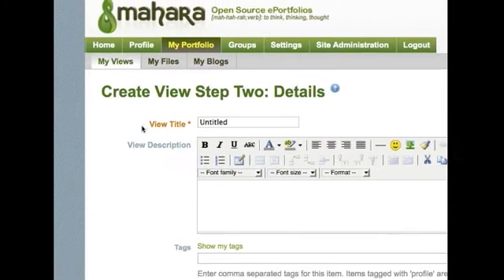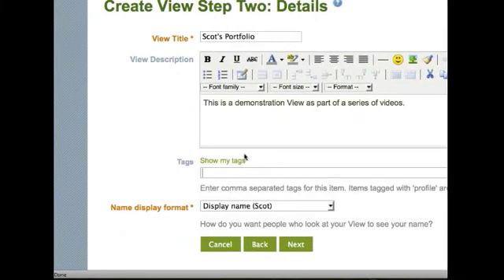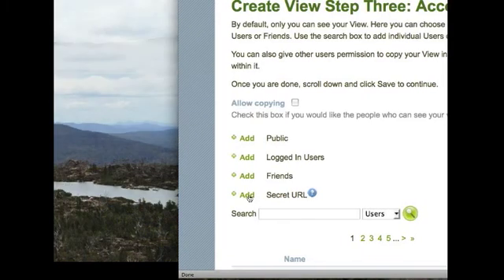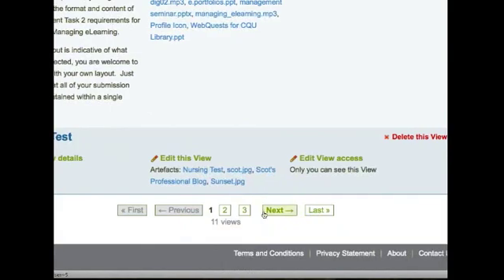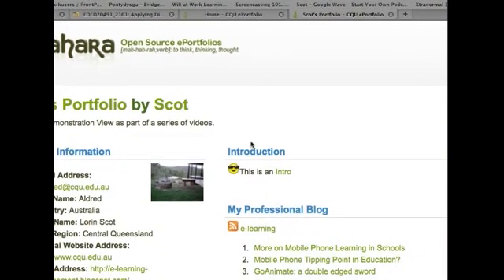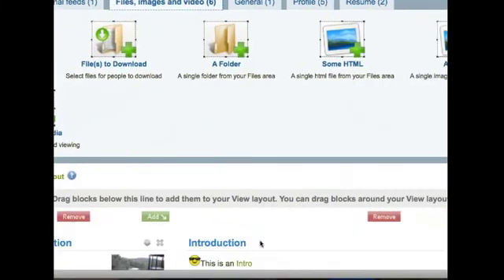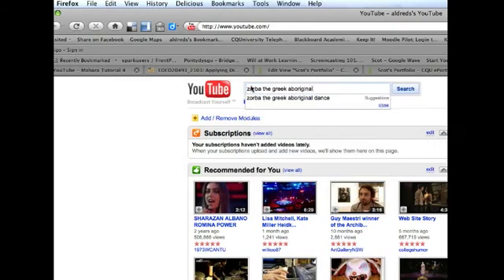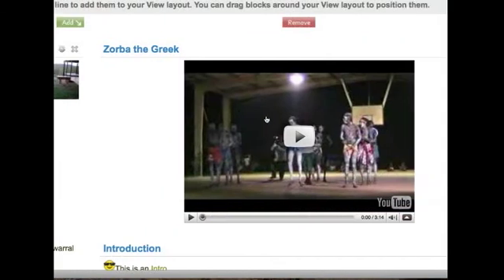Mahara Tutorial 5